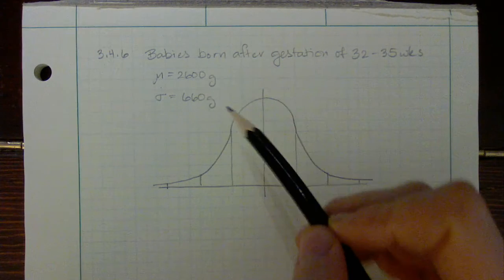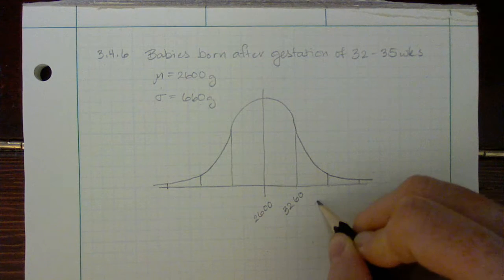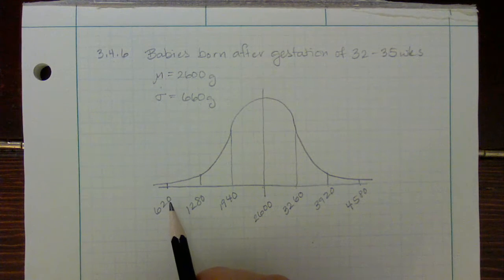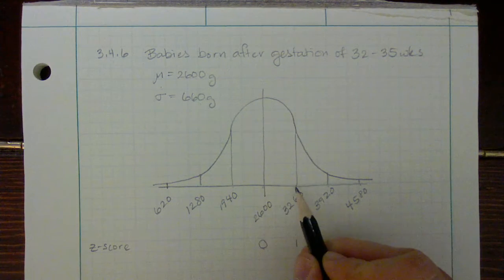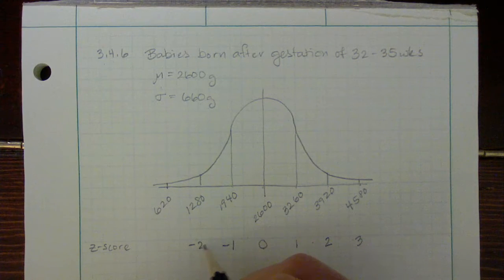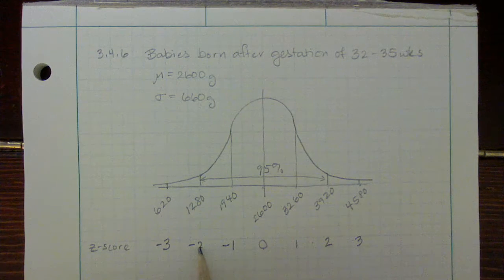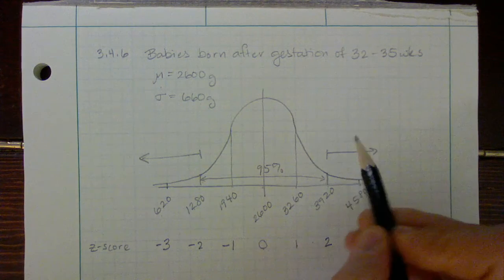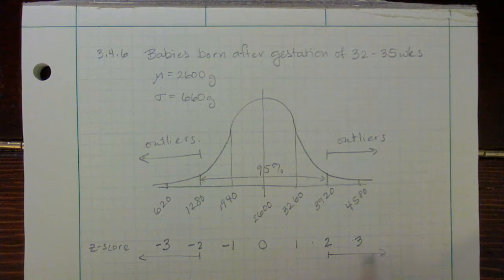Z-scores and the Empirical Rule